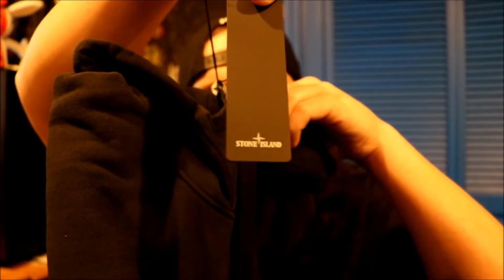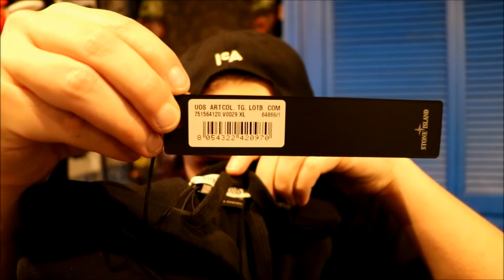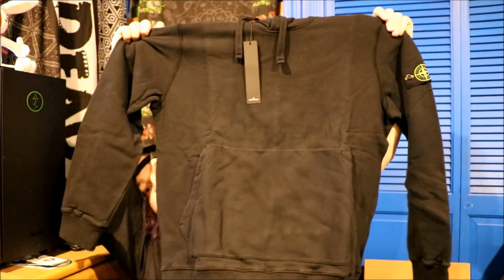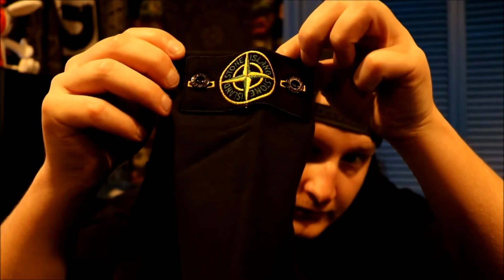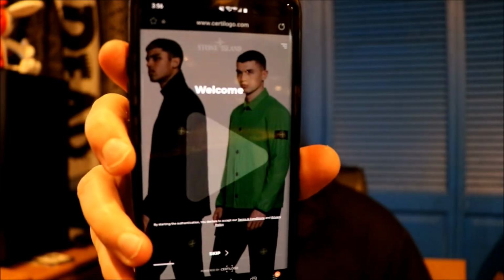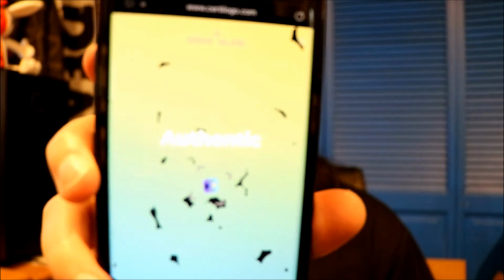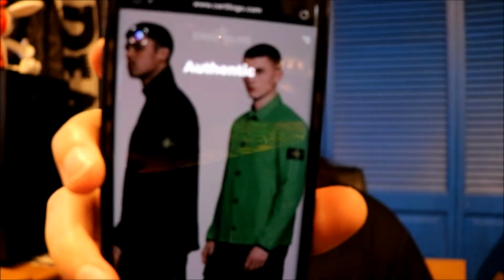STONE ISLAND UNBOXING!!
In this video I show off my newest pickup from feature! This just happens to be a stone island hoodie! My very first stone island piece!